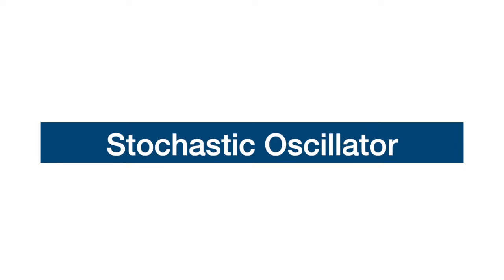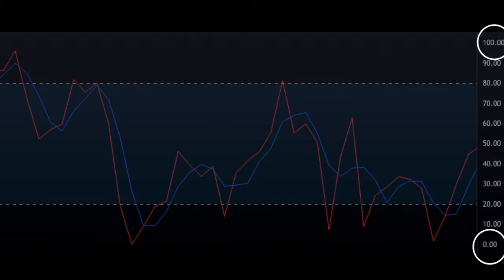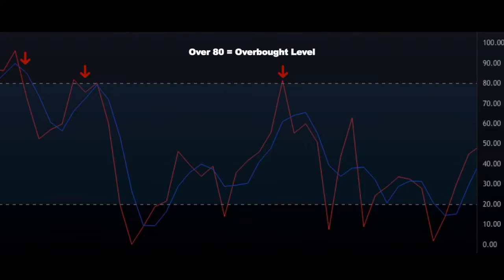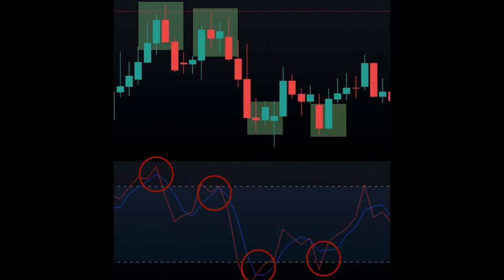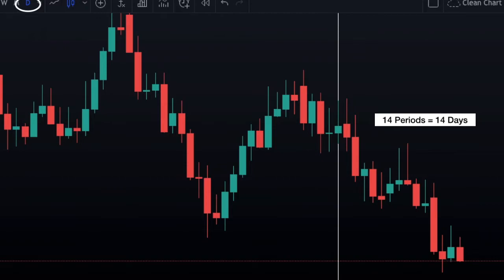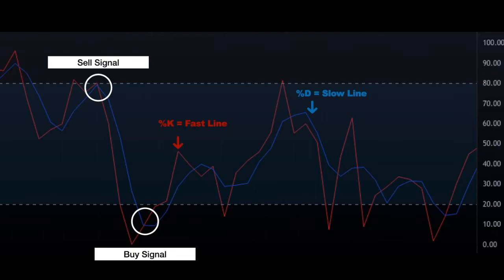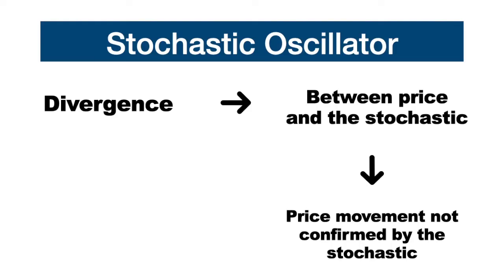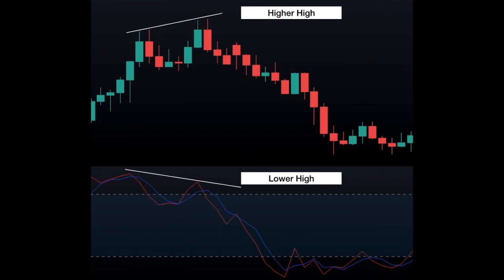What is the Stochastic Oscillator?